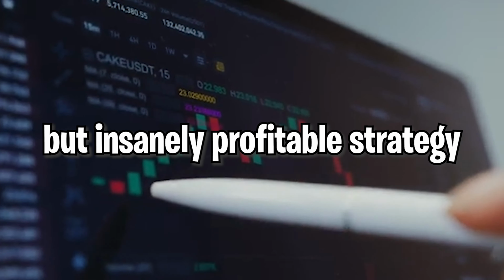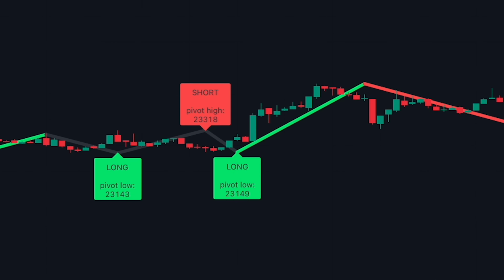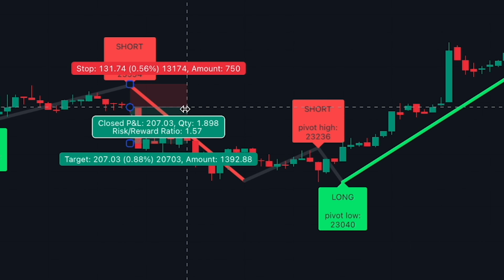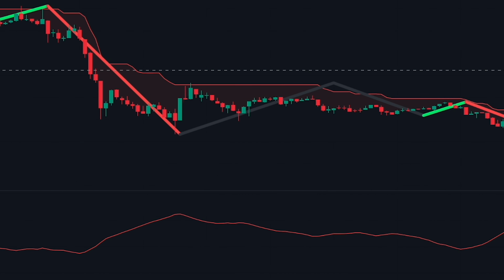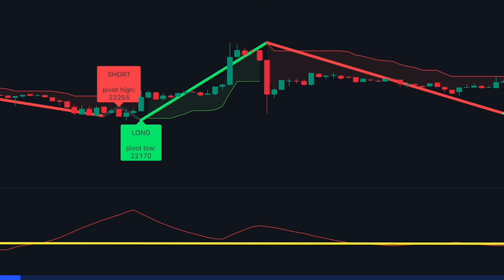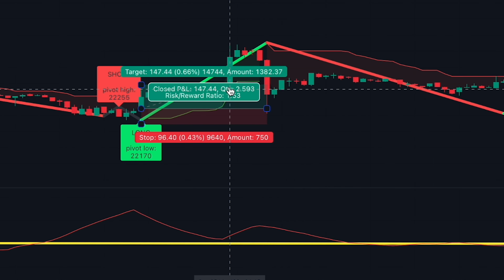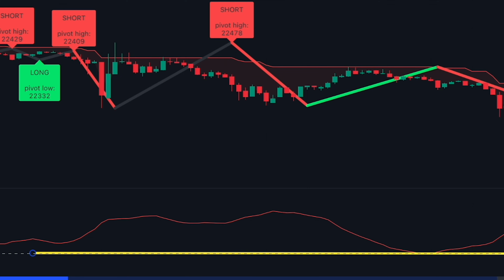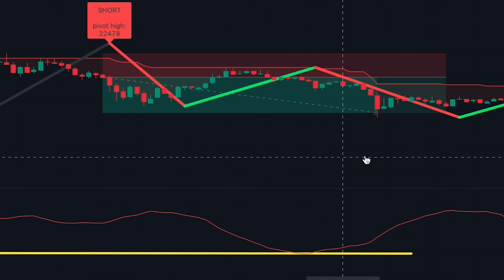EASY TradingView Indicator For Day Trading Gives Buy Sell Signals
Greetings from Trading Factory! I'll show you the best Scalping TradingView Strategy (Smart money concepts)that can be used on TradingView to avoid entering into losing positions in this video. In the later part of the video, I will also refine this strategy. This strategy is incredibly profitable and has a high win rate. I'll backtest it on the 1 Minute Time frame with a $1000 initial account amount and a risk-to-reward ratio of 1:1.5/2.